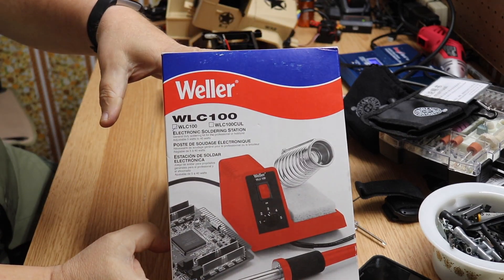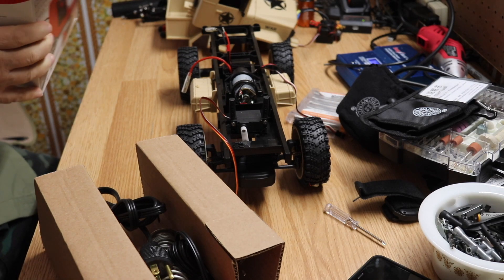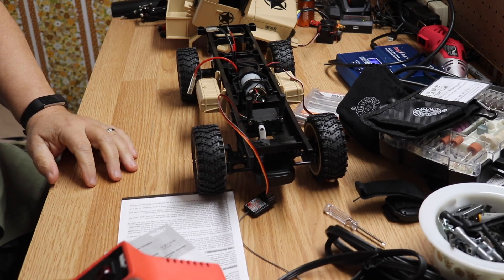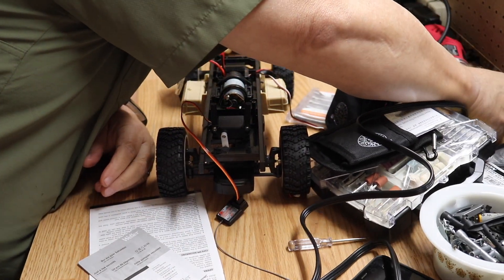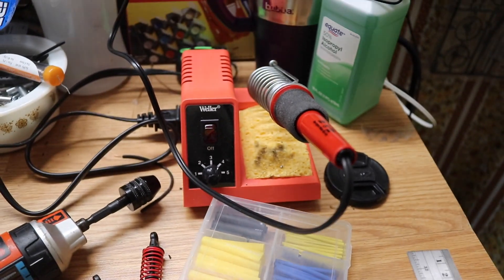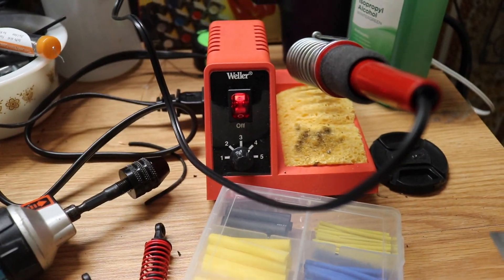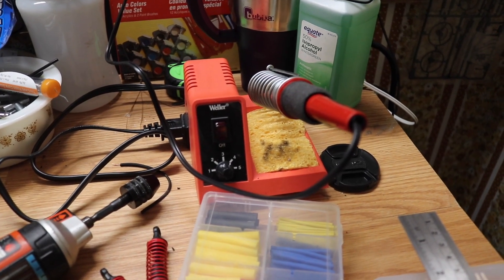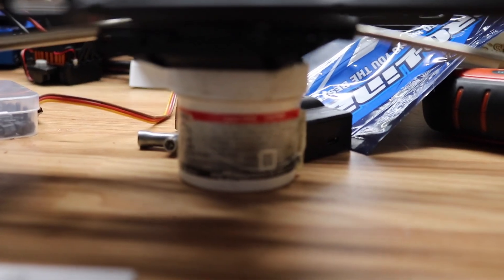Weller WLC100 40-Watt Soldering Station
AUSTOR 6 Pack 60-40 Rosin Core Solder, 0.8mm Solder Wire for Electrical Soldering, 20g ttps://